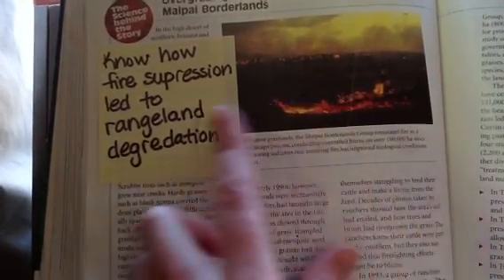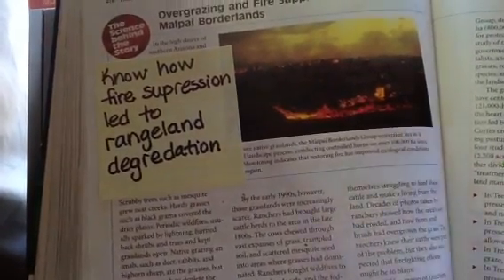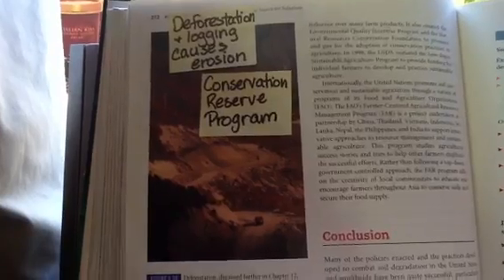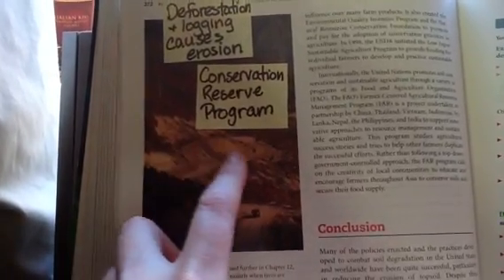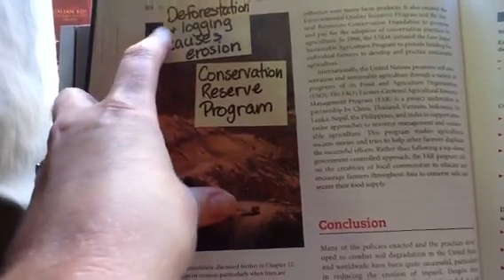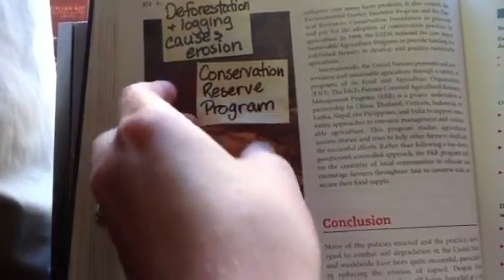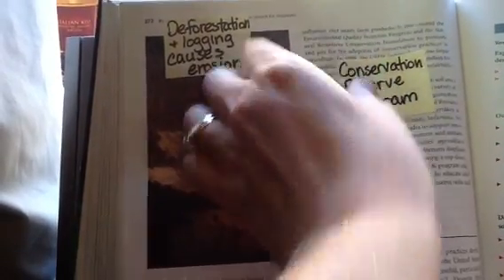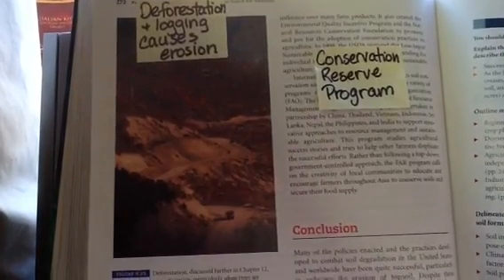Chapter 9 Sticky Notes 3 of 3